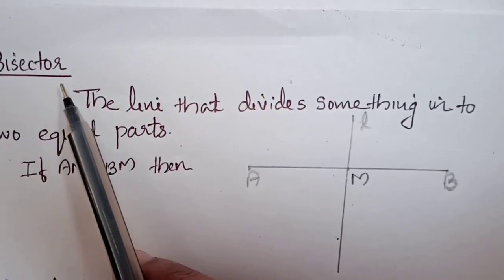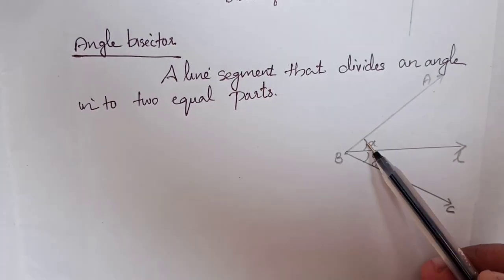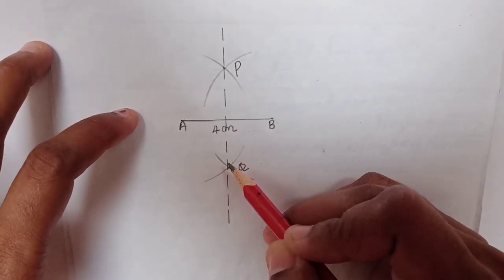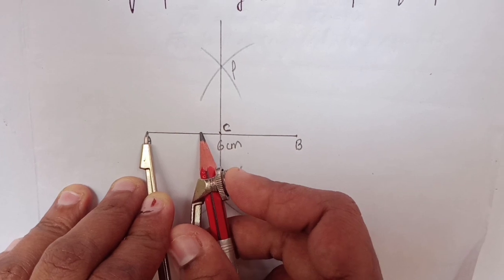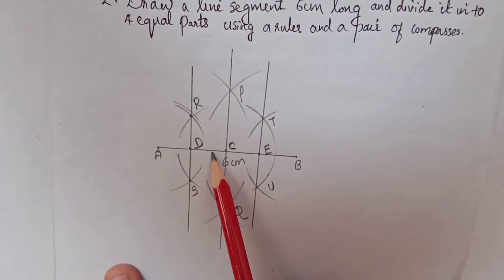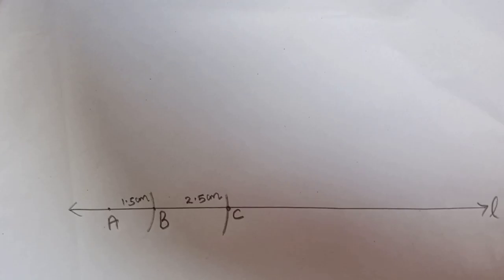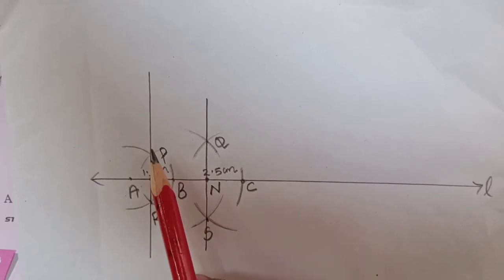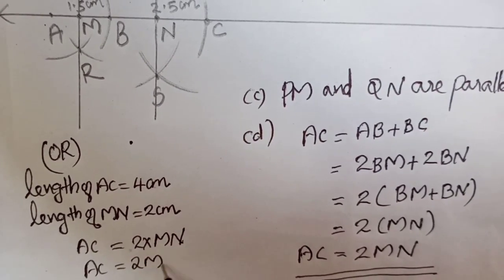Class 6 Constructions Part 2